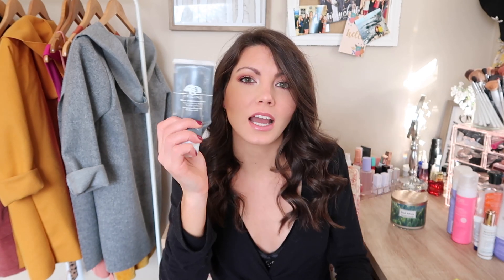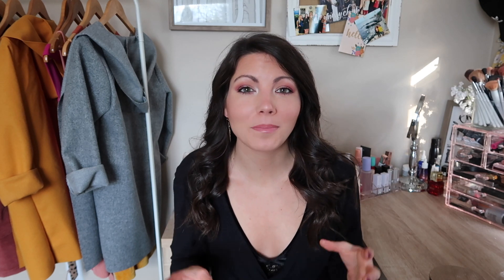PRODUCTS I USED UP FEBRUARY 2020 + Would I Repurchase...?! hits + misses | EMPTIES | VLOG 146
PROJECT PAN GET READY WITH ME! JANUARY 2020! | USING ALL THE PRODUCTS I'M PANNING! VLOG 140

HUGE TRY ON HAUL 2020! Buff Bunny, Alphalete, Target, Amazon, TJ Maxx and more! VLOG 139